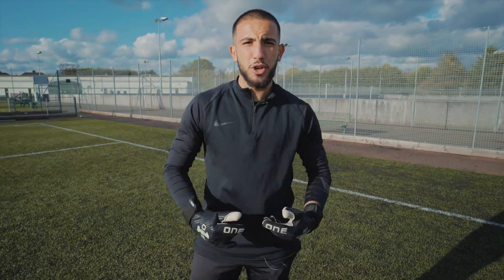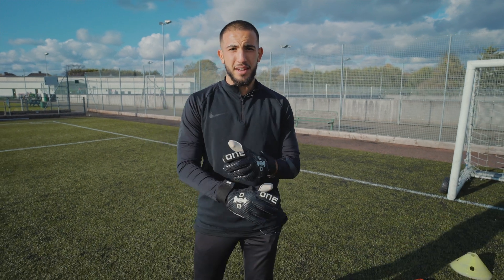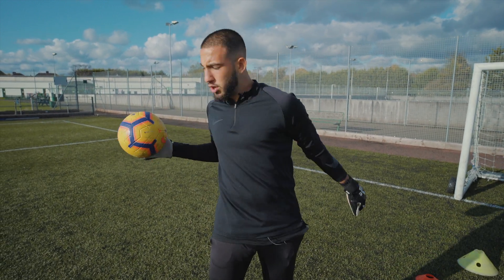LEARN TO DEAL WITH DEFLECTIONS 💥 | Keeper Tips | KitLab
Find it difficult to deal with deflections? We have our GK Haff hit the pitch & break down how to improve! Dealing with deflections means you need to be agile and have good reaction times. In this episode, you'll be taught a warm up drill to improve your hand-eye coordination, a main drill dealing with changes of direction to the ball and a match day drill including being unsighted as well as dealing with deflections.
Make sure you hit the pitches and get practising!